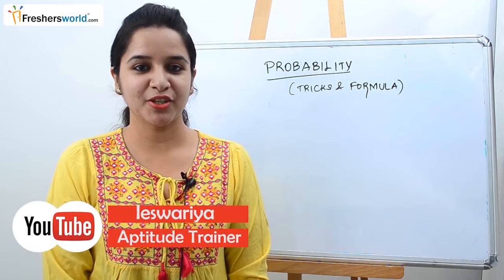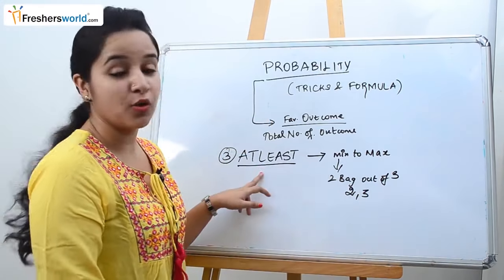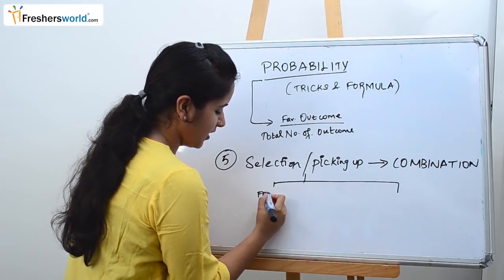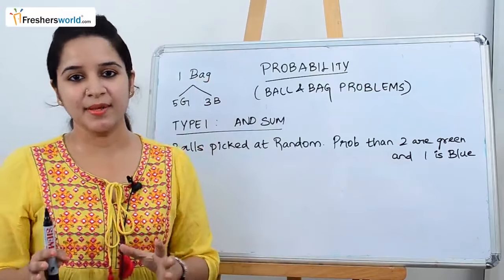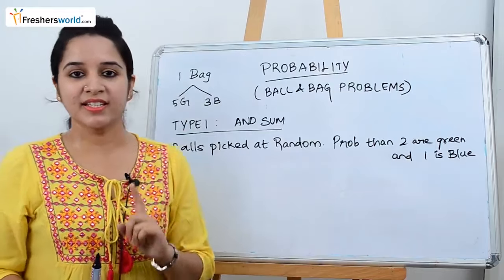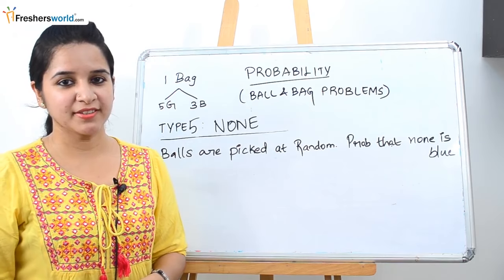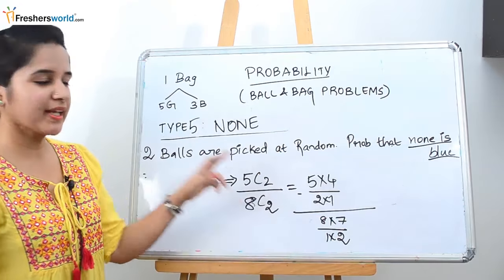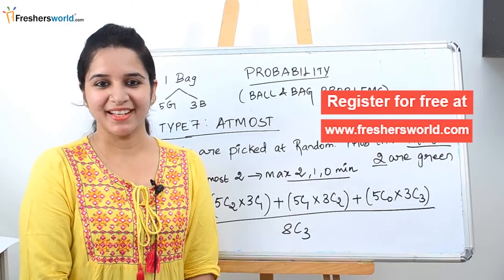Aptitude Made Easy Probability Full Series - Learn maths